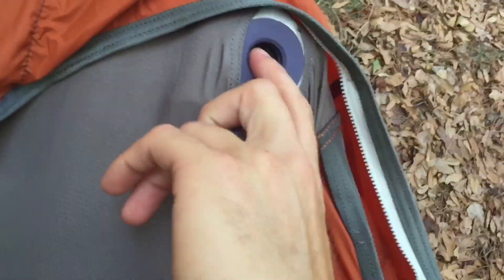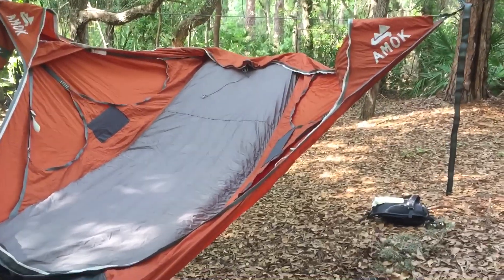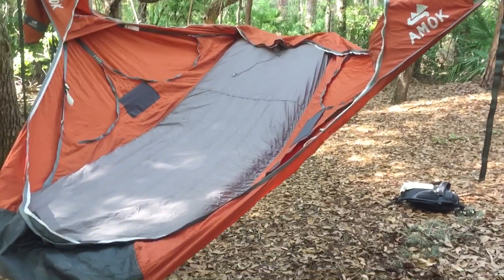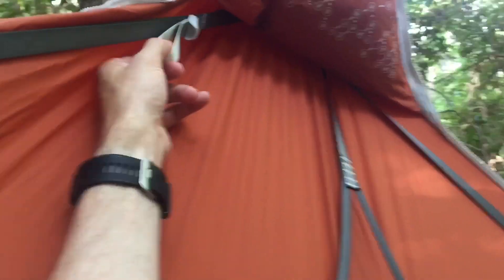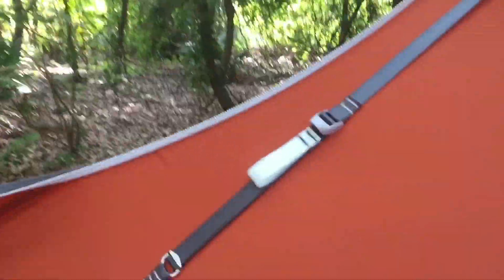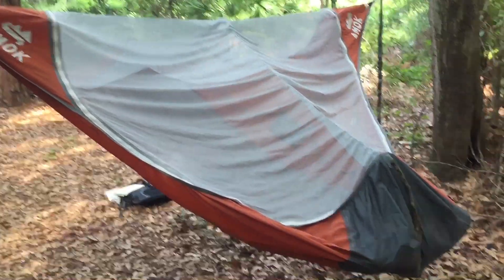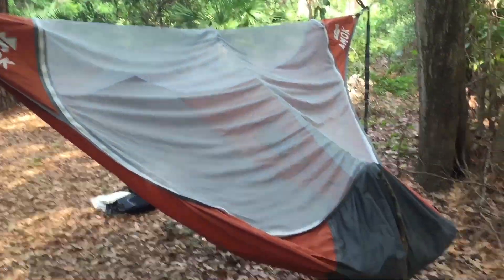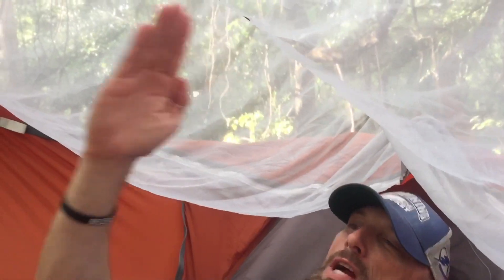What You Need to Know BEFORE You Get In Your Amok Dramur XL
A few helpful tips for you before you get in your Amok Dramur XL for the first time!

I absolutely LOVE my new Amok Dramur XL hammock!  Here are a few things I wanted to share with you to help you have a great experience with yours right out of the box.